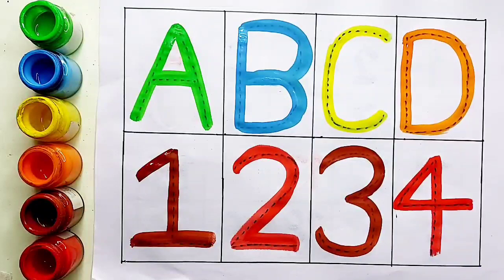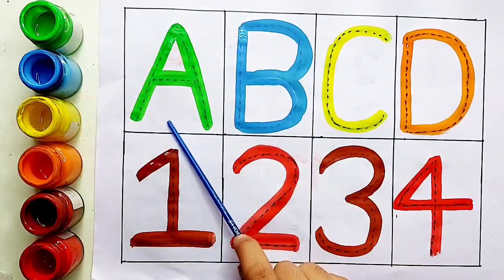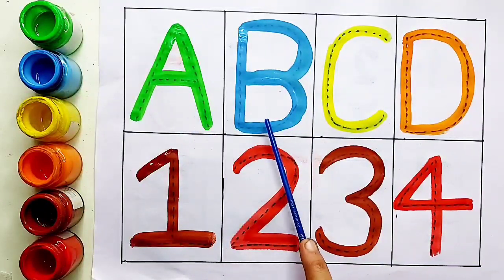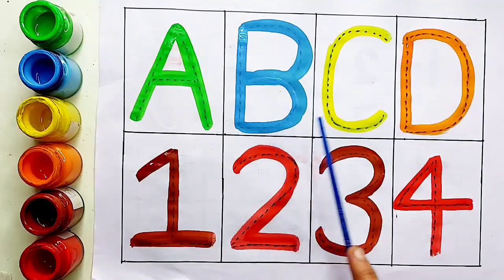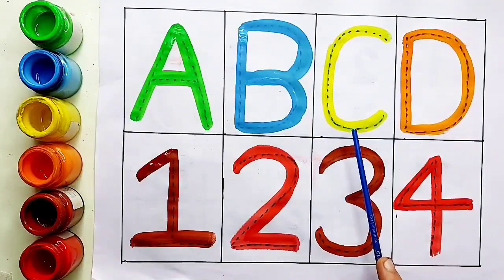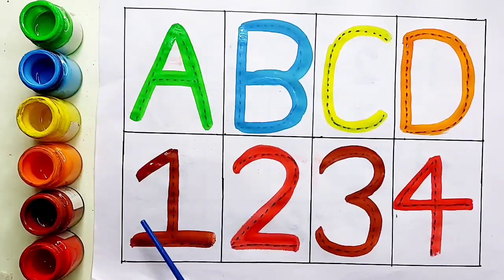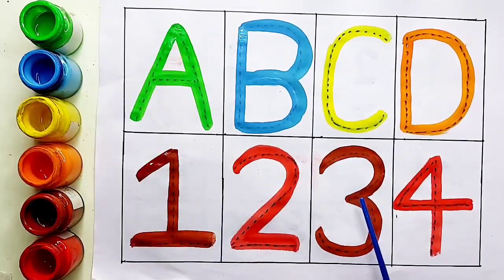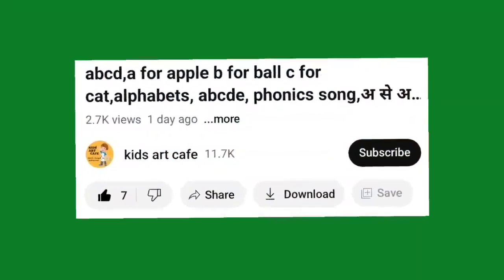Learn to count numbers, shapes for kids | Numbers Counting 1 to 100, count 123 | Learning videos,8